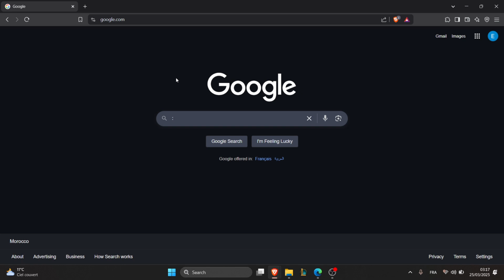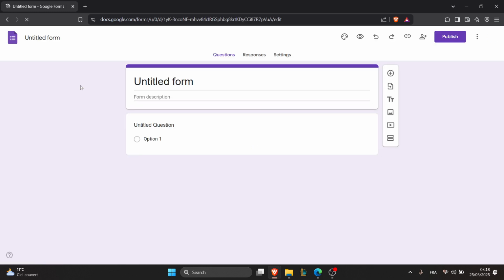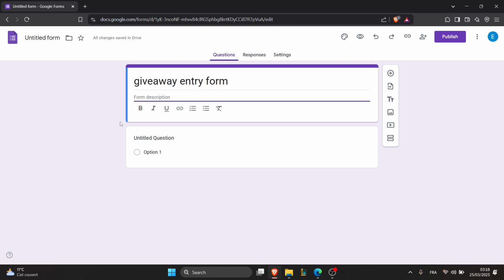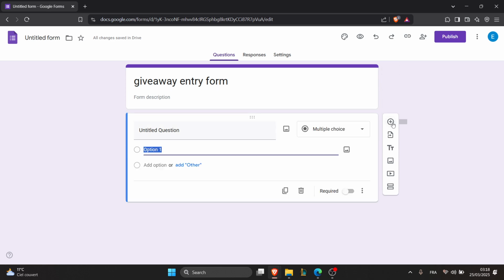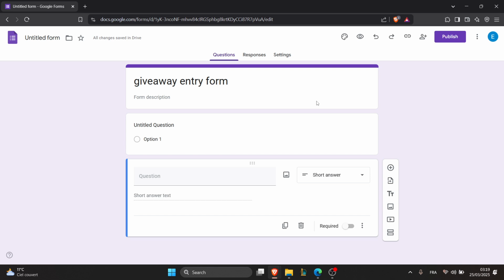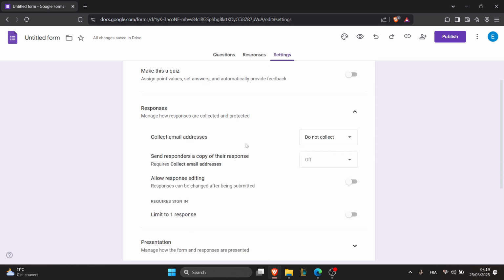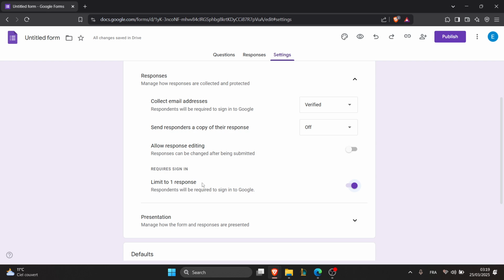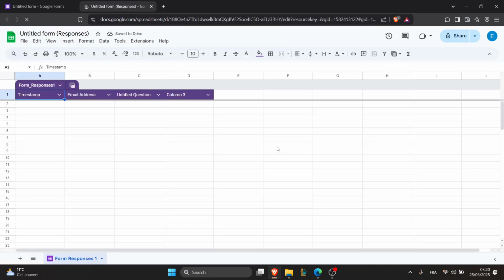How To Create Giveaway With Google Forms Tutorial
Today we talk about create giveaway with google forms,how to create giveaway with google forms,giveaway with google forms